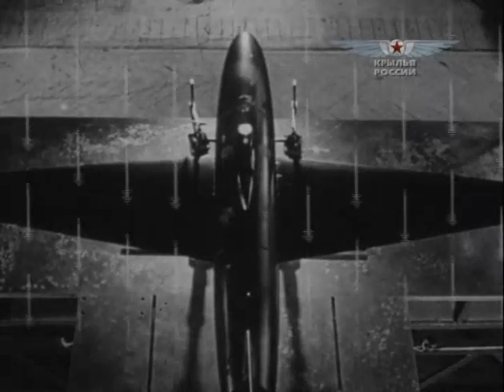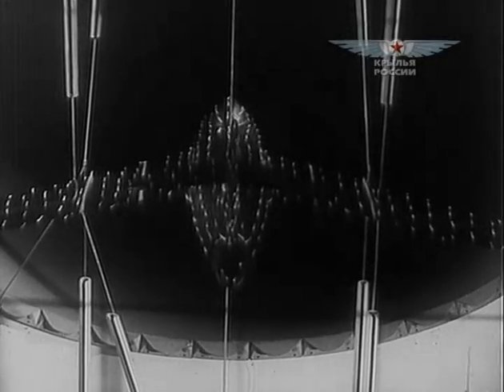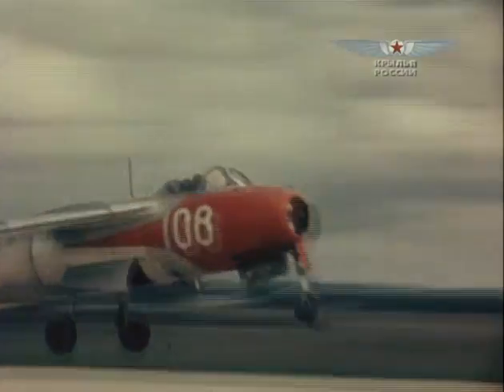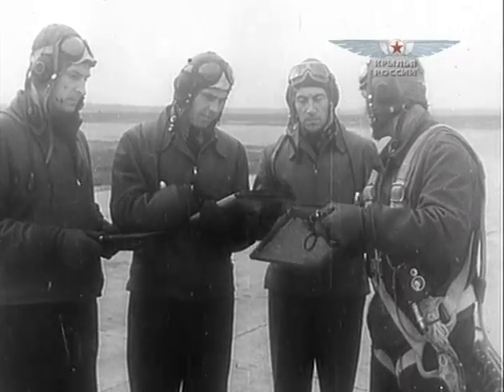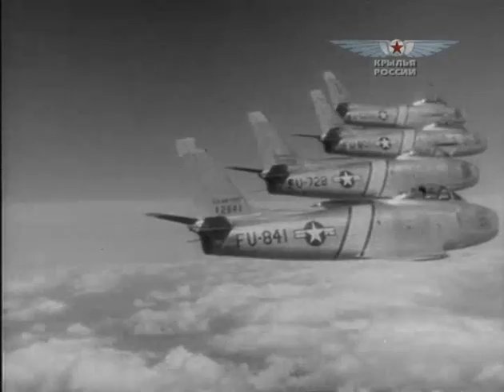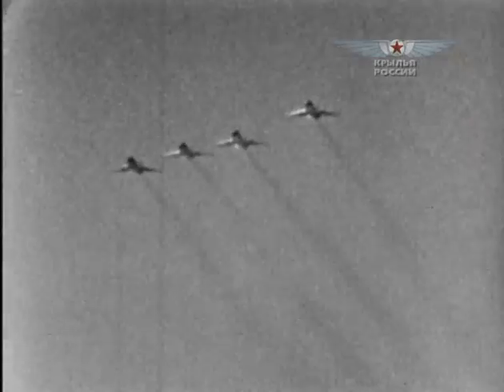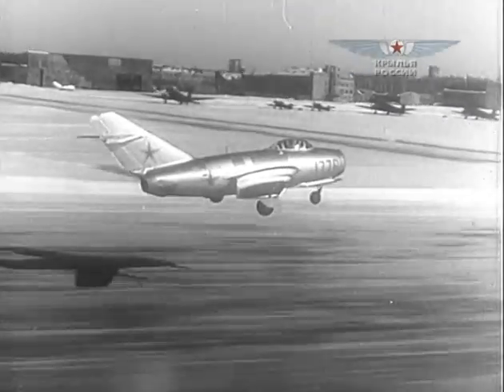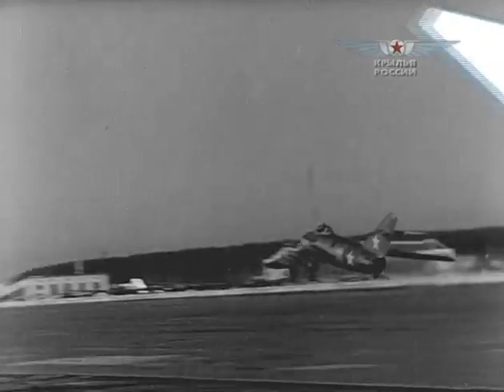WofR_chunk_3.avi